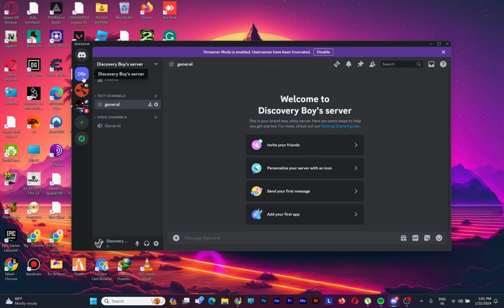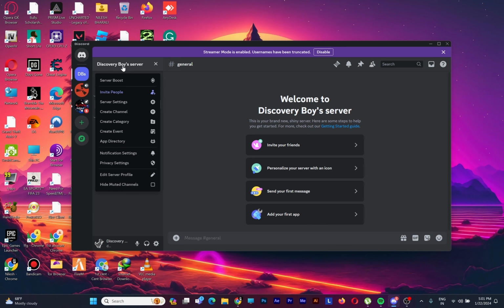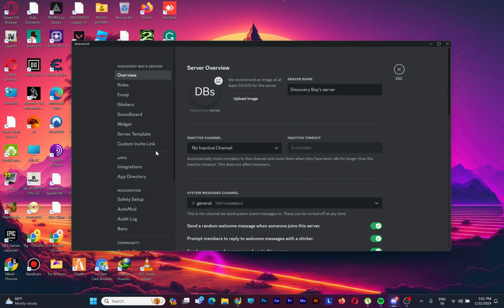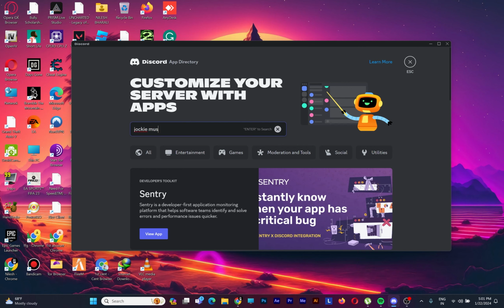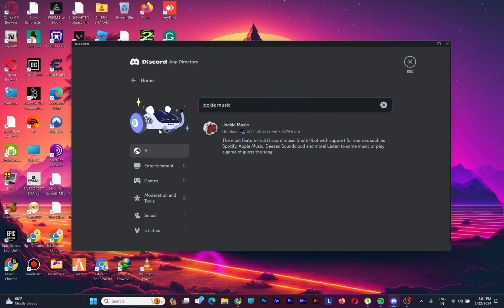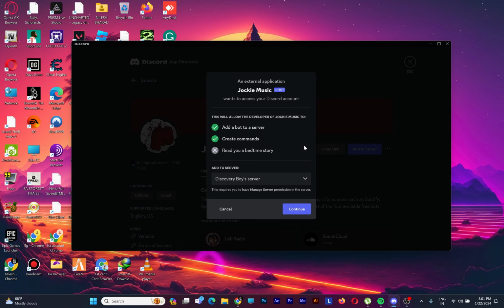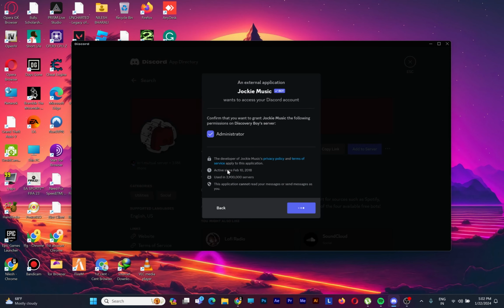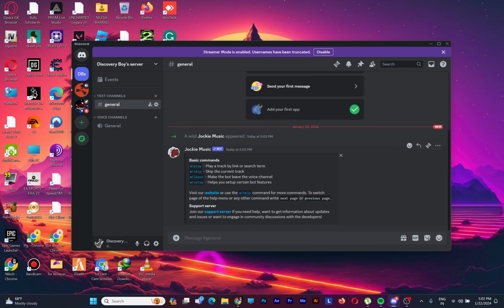How To Add Music Bot to Discord Server [Newest Updated Method]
A music bot is a program that allows you to play music in your Discord server. It can be used to play music from various sources like Spotify, YouTube, and Soundcloud.

There are several discord music bots which you can add to your discord sever, some of the famous ones are, Jockie Music, FredBoat, Munix and etc.

Our step-by-step guide will help you to add a music bot to your server in no time. So, sit back, relax, and let us show you how to add a music bot to your Discord server today!

discord music bot
discord bot
discord jockie
discord music bot tutorial
how to add music bot to discord server
add music to discord
discord music
how to add music bot in discord
music bot discord
best discord music bots
how to add discord music bot to your server
discord music bots
discord music bot setup
how to make a discord bot
how to play music on discord
how to play music in discord
how to add a music bot to your discord server
best discord bots
larry chupacabra
chupacabra tutorials
discord music bot 2024
best discord music bot
discord tutorial
play music in discord
how to add hydra music bot to your discord server
how to add and use hydra bot in discord server
how to add a discord music bot to your discord server
discord server music bot tutorial